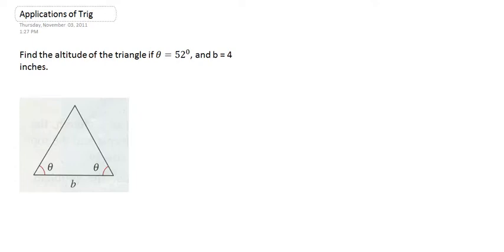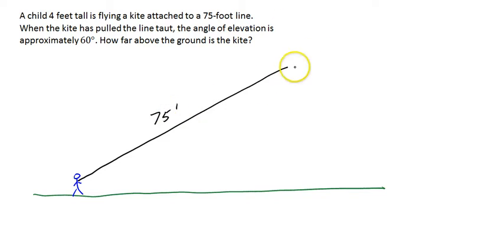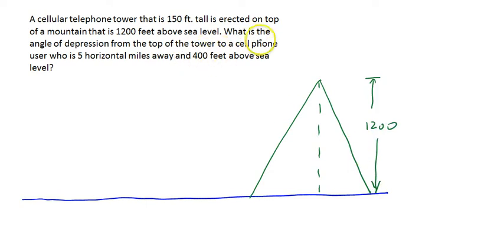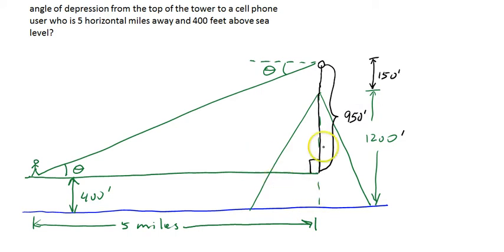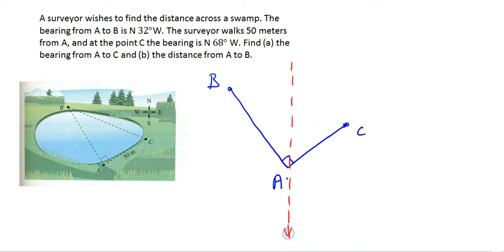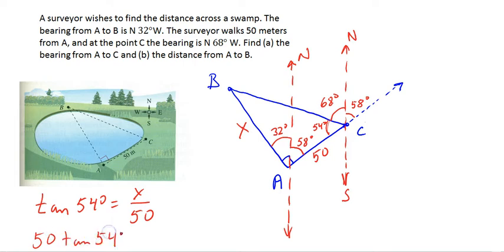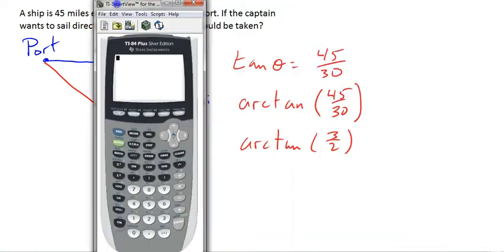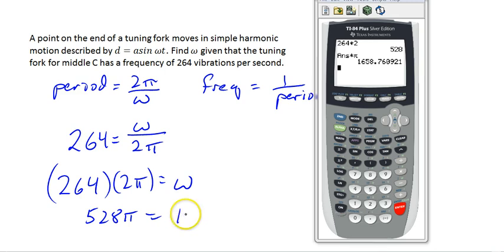Applications of Trigonometry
Several examples of problems requiring trigonometry are worked out, including determining the height of an object, and using bearings.